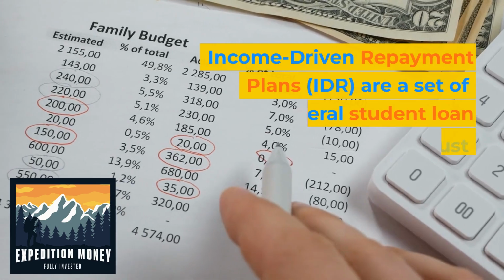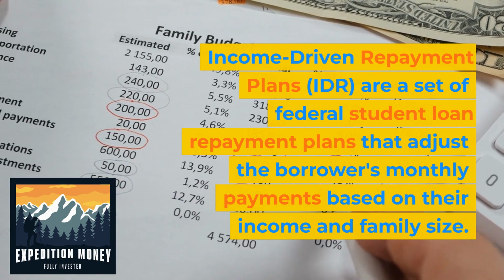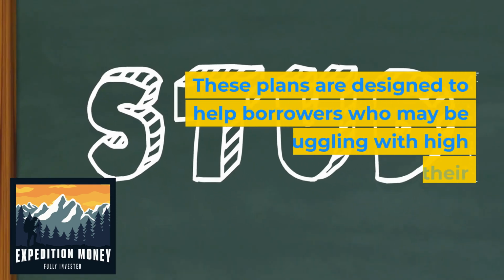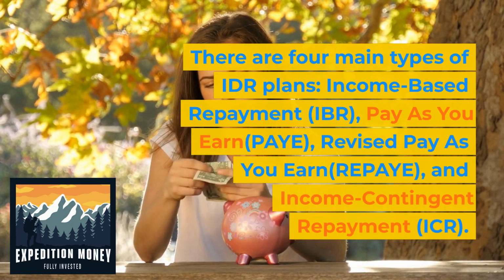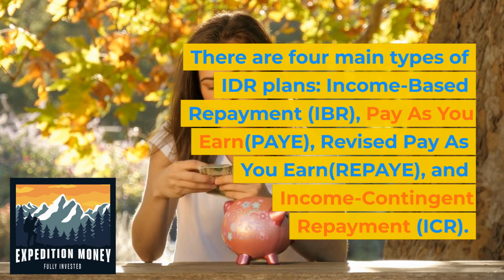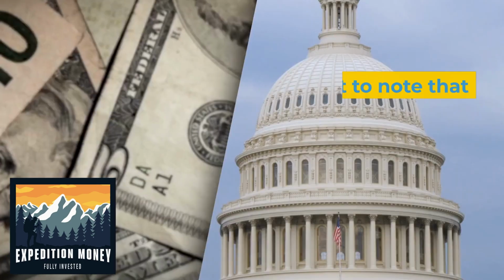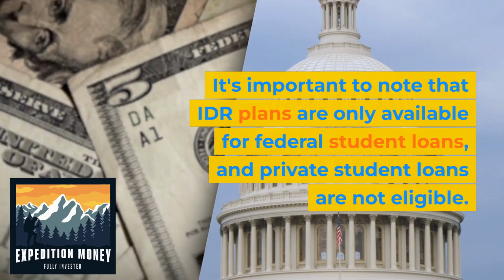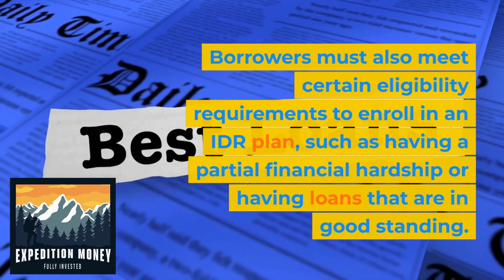What Are Income-Driven Repayment Plans?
▶ How I Make A Six-Figure Income On YouTube Book
▶ How To Get Out Of Debt Fast Book

Peter Waitzman
Founder CEO

R05XMQRXRZP0JXQG .
BLJGEOJQGOT5IIRS